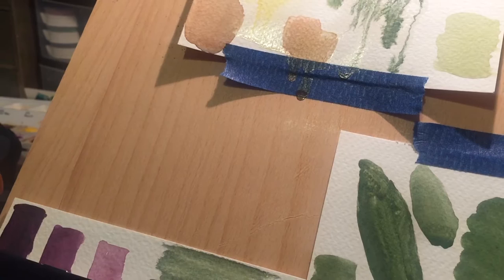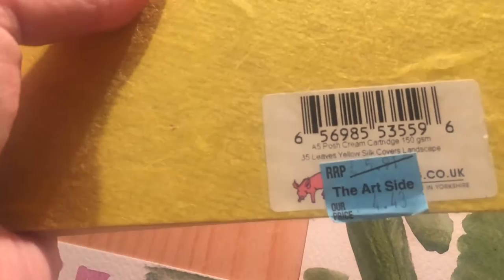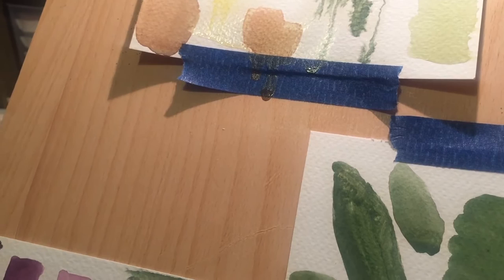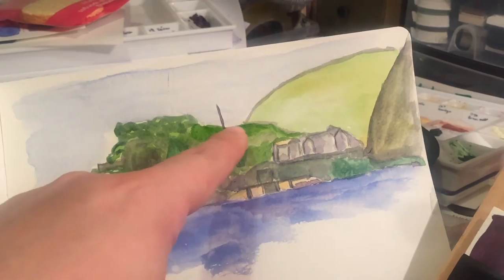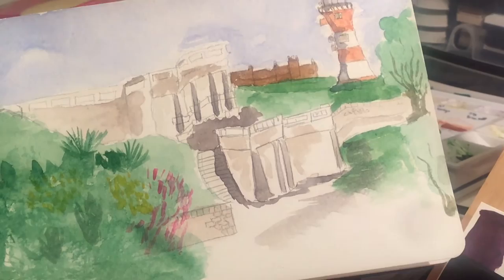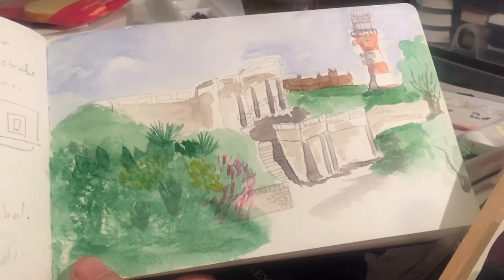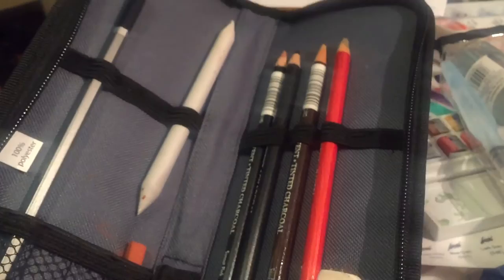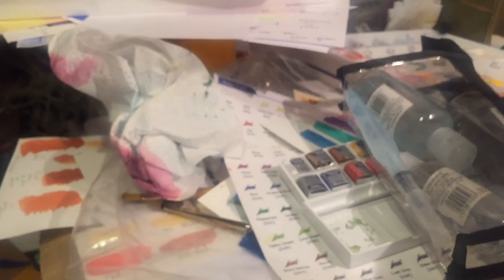Product Review 12 - Cotman Studio Set for en plein air painting and what I use en plein air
This is the second part of my product review of the Cotman Studio Set (UK version), that I have converted for en plein air use – you can view Part I here:
I also explain all of the things I take with me when I work en plein air, how I work, what my sketches are used for and tell you a little bit about what I’ve actually painted this week. I’ve linked all of the products I’ve used below so that if you think they’re useful, you can get hold of them yourself. I have not linked the charcoal/pastel pencils etc etc – I will cover them in another video on en plein air charcoal sketching later this summer.
All links to Amazon are Associates Programme links – I get a small referral fee if you buy a product I have linked to, but you don’t pay a penny more than if you’d found them on the Amazon website by yourself. All prices quoted are per 21st July 2016 and are an indication only to assist my viewers – prices do change without notice and I won’t be updating them on this post.
Cotman Studio Set (the 45-half-pan set):
UK (£65.00 reduced to £27.79)
USA ($47.88)
Cotman Sketcher Set (the 12-half-pan set):
UK (£18.75 reduced to £7.79)
USA ($18.00 reduced to $13.67)
Pink Pigs A5 Cartridge Paper landscape sketchbook:
UK (£4.93 reduced to £4.02)
USA: Not available.
Pink Pigs A5 Bockingford Watercolour Paper landscape sketchbook:
(the Ameleie version is not available via Amazon at present, but you can get them straight from Pink Pigs
USA: Not available.
Pentel Aquash Waterbrushes, pack of 3 sizes:
UK (£17.95 reduced to £6.44)
USA ($12.88 reduced to $12.58)